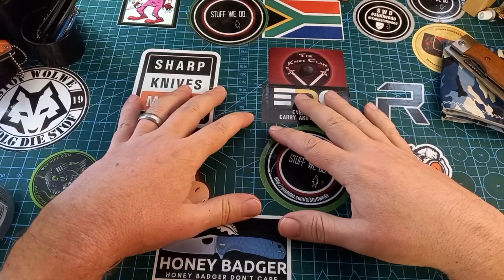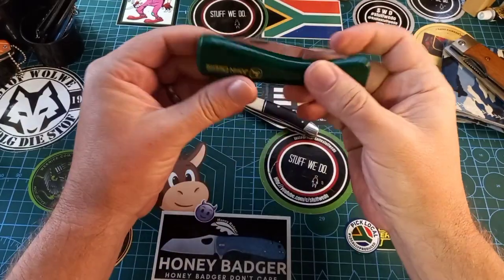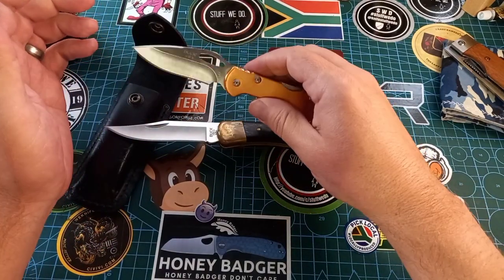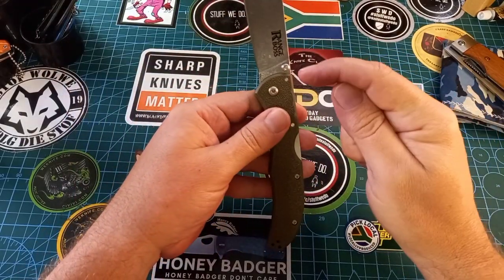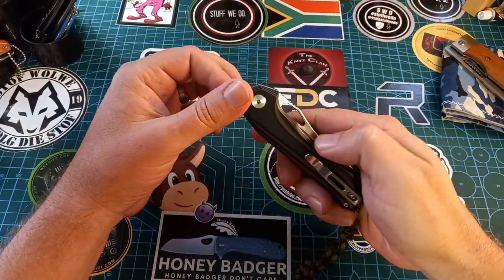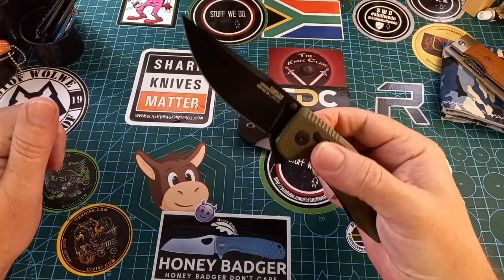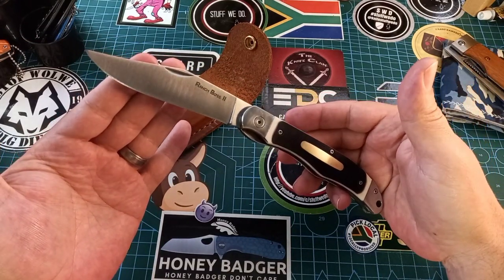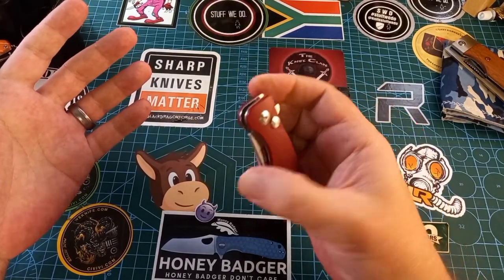Knife locks explained and what is my favourite knife lock.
What is my favorite type of knife lock?

Also remember my Postal address:

South Africa
Pyramid
Pretoria
0120